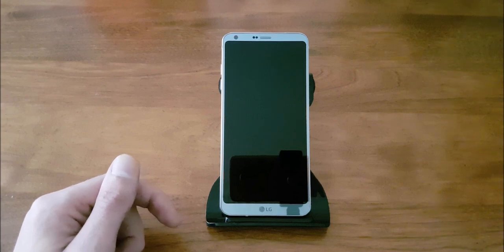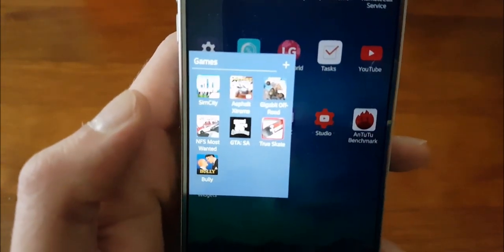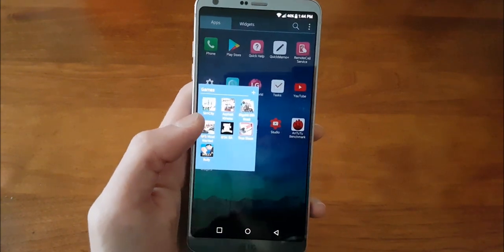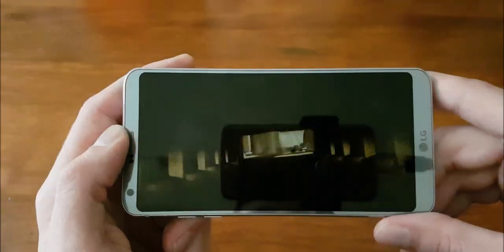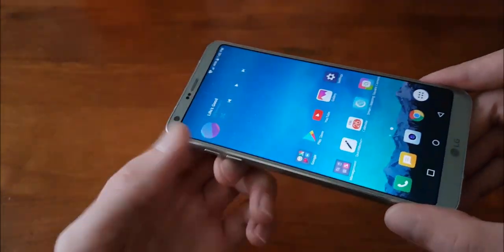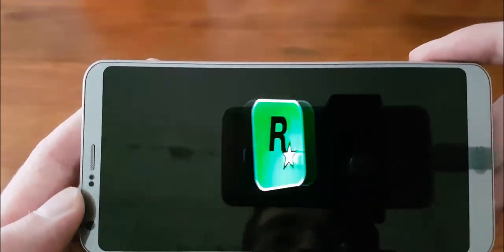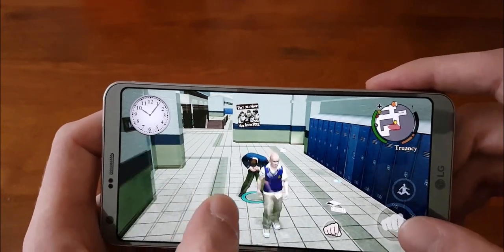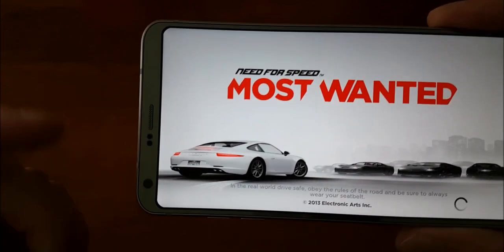Gaming on the LG G6 is it any Good?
This is a gaming review of the LG G6 is it any good should you use this phone for gaming.
spoiler absolutely!!
music is chordfield by dublicator
shot on Samsung Galaxy S7 edge
recorded with blue yeti mic
edited in windows movie maker